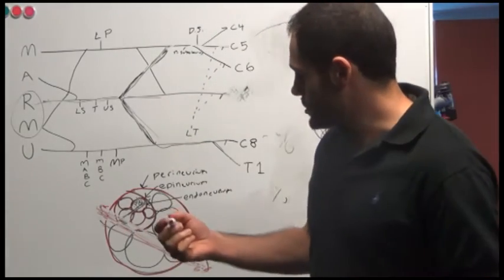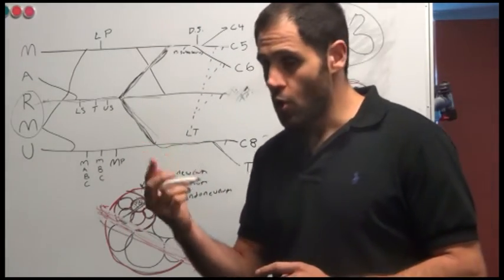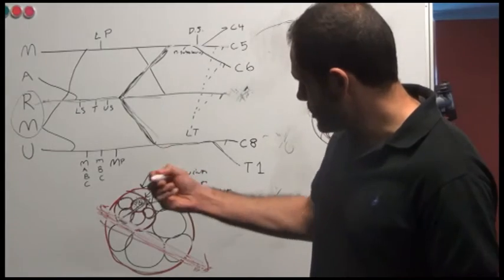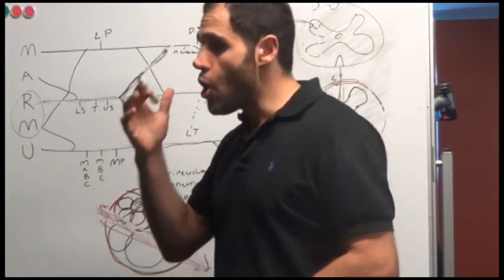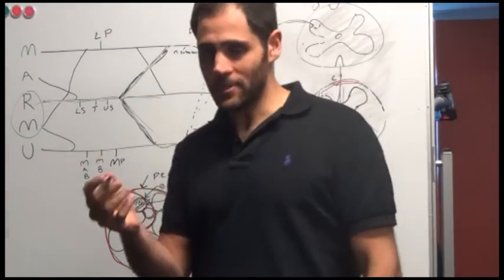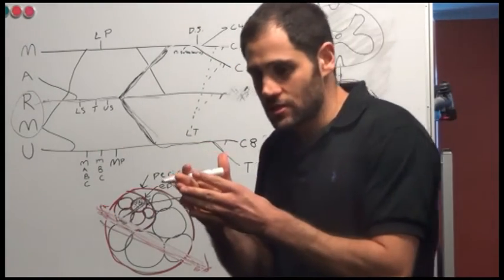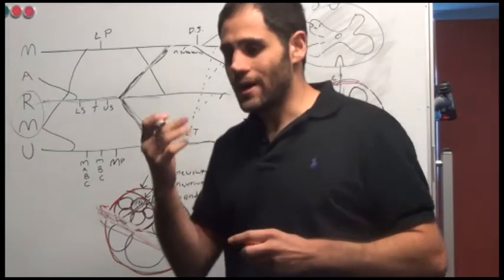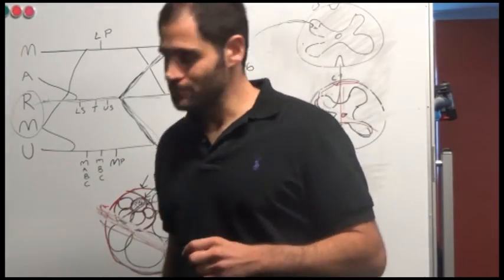Why Neurological exams dont often reflect individual nerve root lesions: Part 2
central sensitization overlays, Wallerian degeneration, double crush syndromes and the complexity of the brain and spinal cord neuronal function obscures and complicates the "tissue in lesion" diagnosis.

References:
1) Fernández-de-Las-Peñas, Fernández-Muñoz, Navarro-Pardo, da-Silva-Pocinho, Ambite-Quesada, Pareja (2016). Identification of Subgroups of Women with Carpal Tunnel Syndrome with Central Sensitization.

2) Zanette G, Cacciatori C, Tamburin S. (2010). Central sensitization in carpal tunnel syndrome with extraterritorial spread of sensory symptoms. Pain, 148(2), 227-36

3) Russell BS (2008). Carpal tunnel syndrome and the "double crush" hypothesis: a review and implications for chiropractic. Chiropractic & Osteopathy, 16(2).